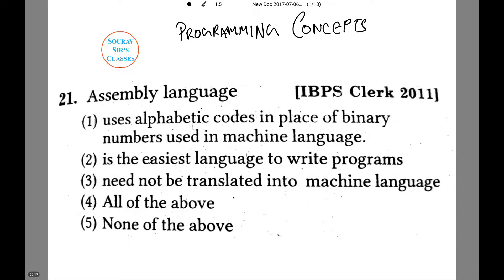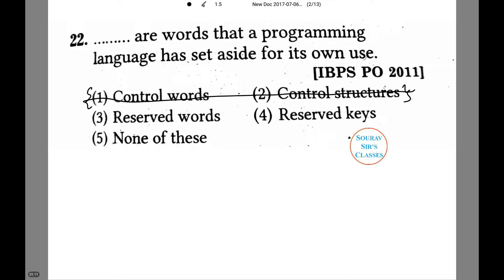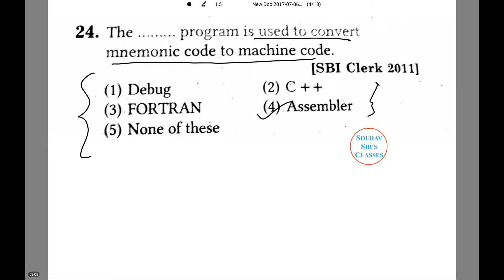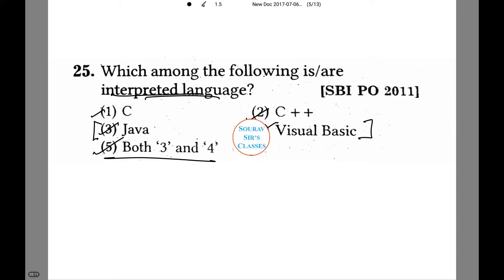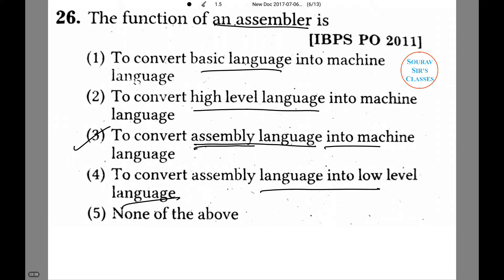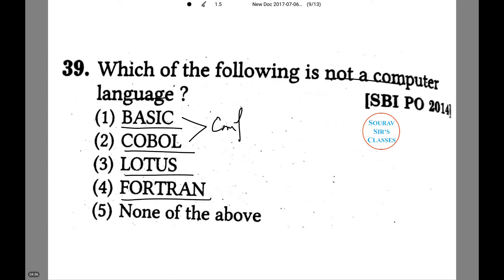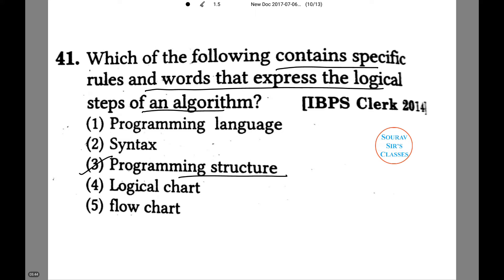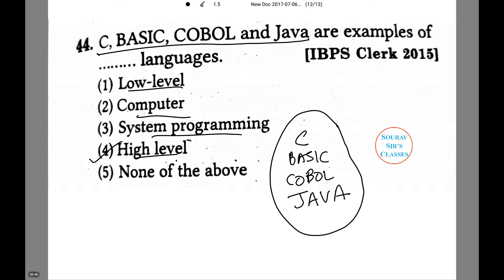COMPUTER AWARENESS 2 notes study material books coaching online test video lectures shortcut tricks